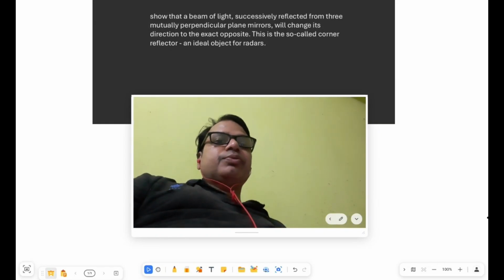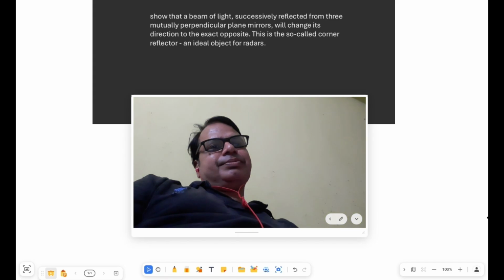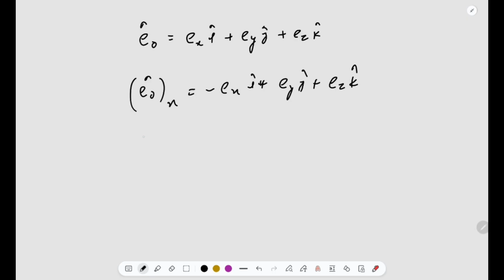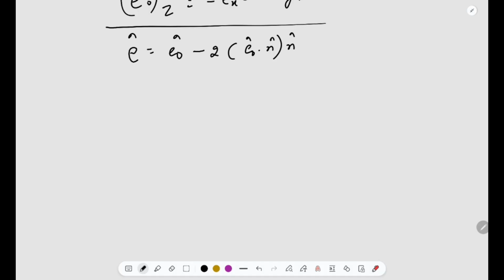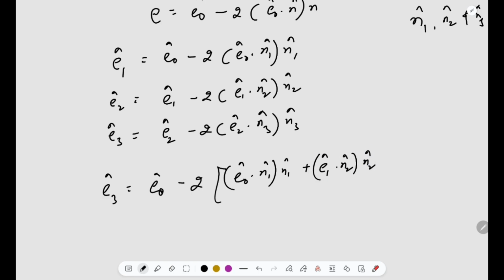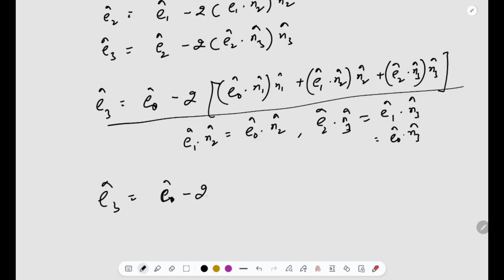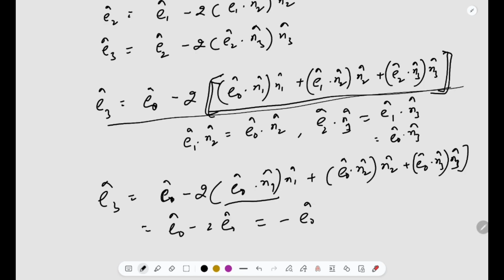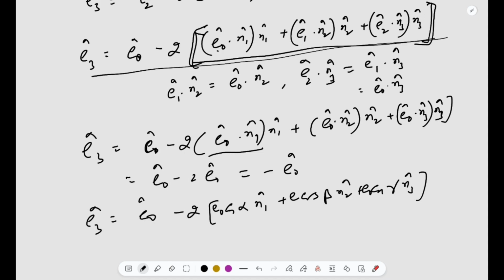IIT JEE Preparation : Corner Reflector